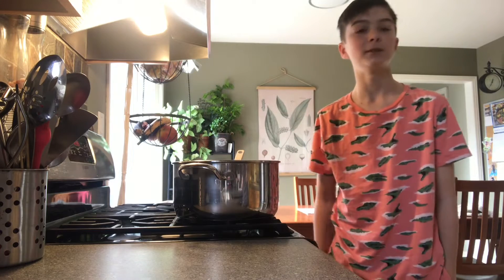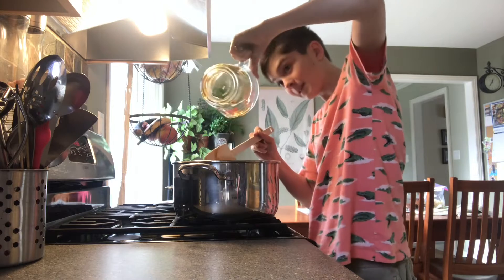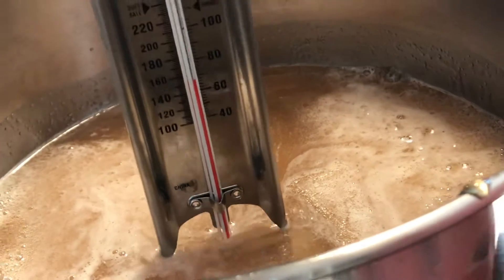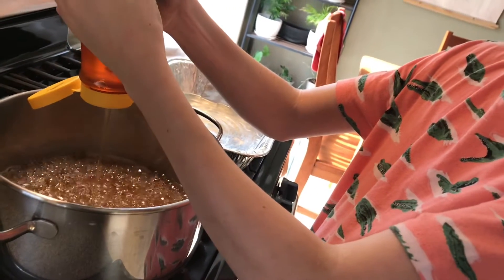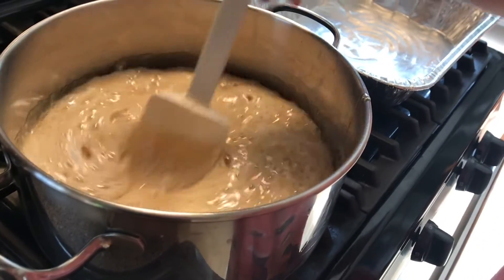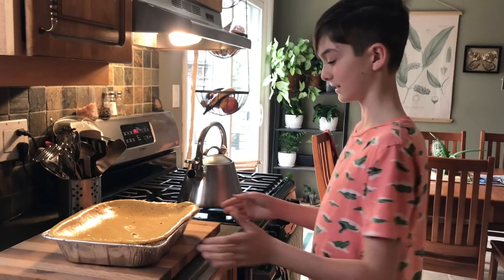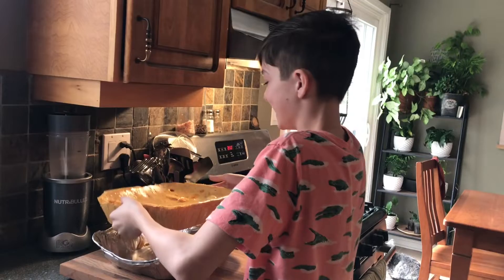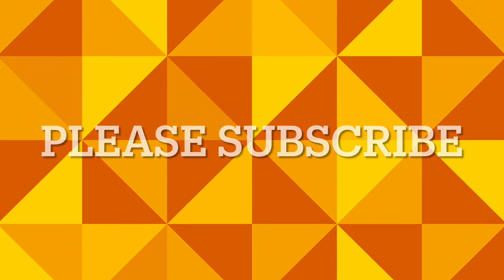How to make sponge toffee( it’s fun )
In this video I will be showing you guys how to make sponge toffee